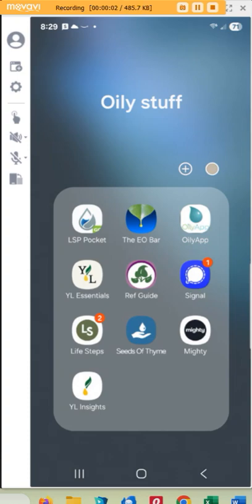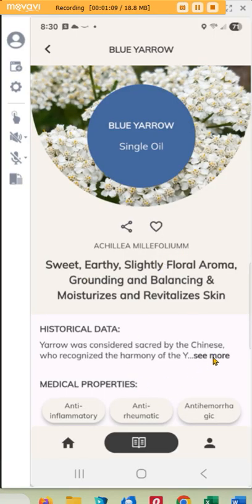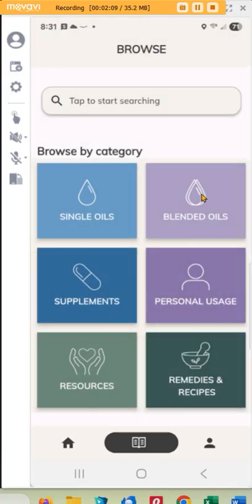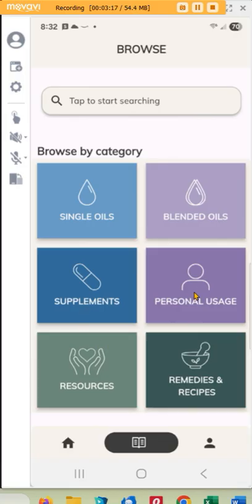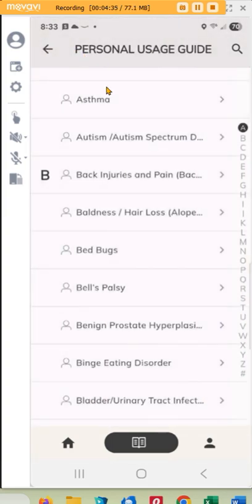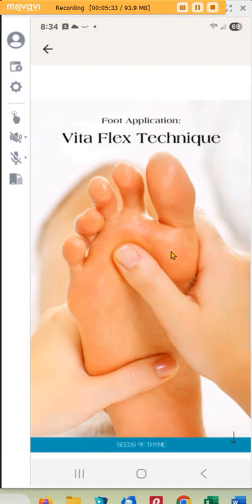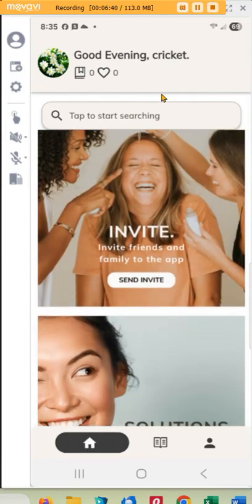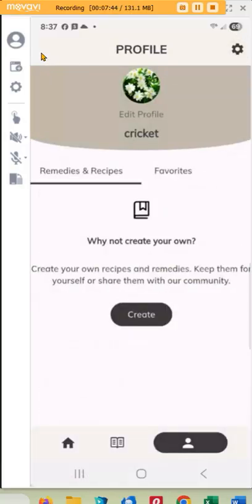How to use the Seeds of Thyme app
The Seeds of Thyme app is awesome for making your use of Young Living oils easier.